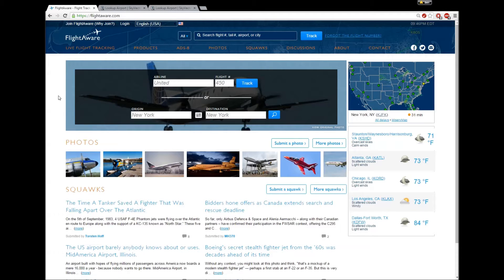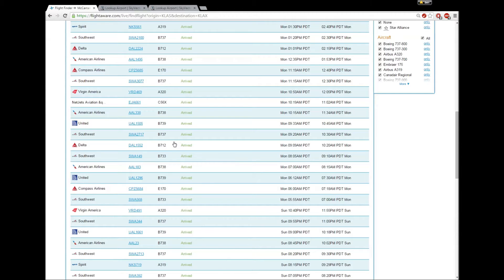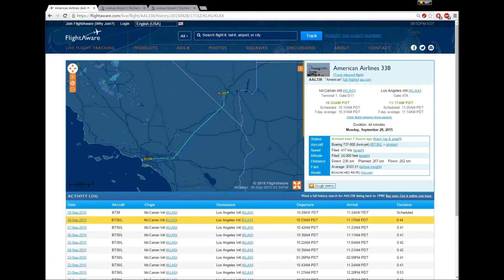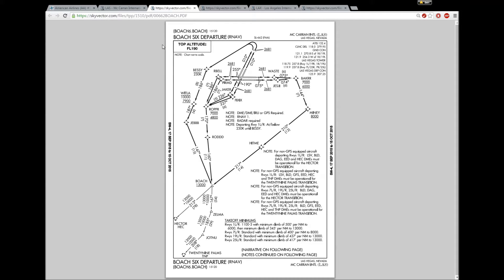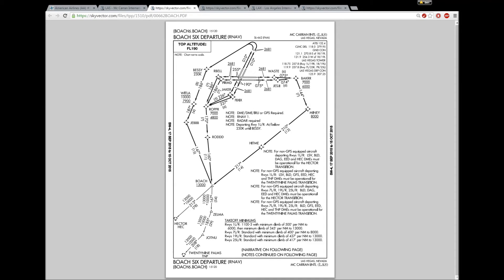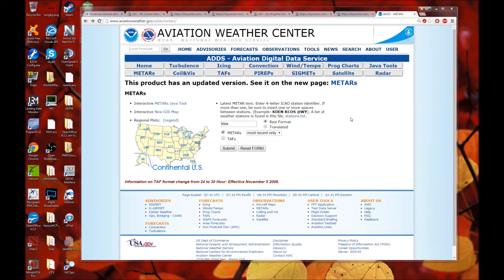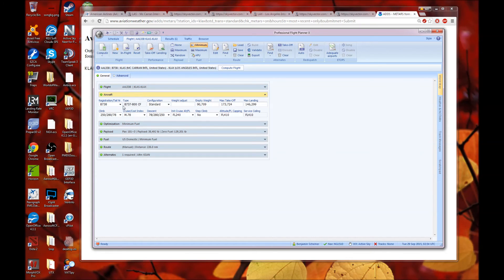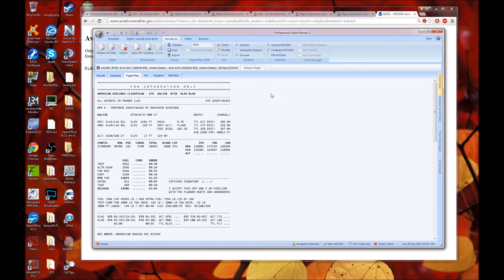Part 1: How to Fly: PMDG NGX Tutorial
Feel free to check me out on Twitch, Facebook and Twitter!

Part 1 of my video tutorial series covering how to fly the PMDG NGX. This video covers the pre-flight planning involved prior to a flight.

My Prepar3D v3.3 Settings and Tweaks!